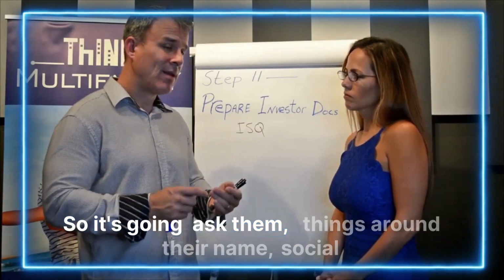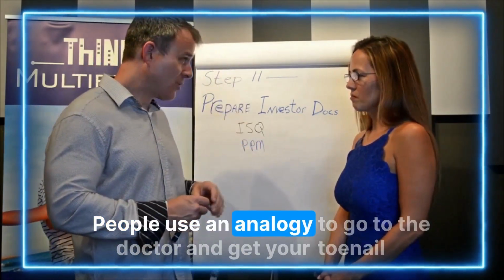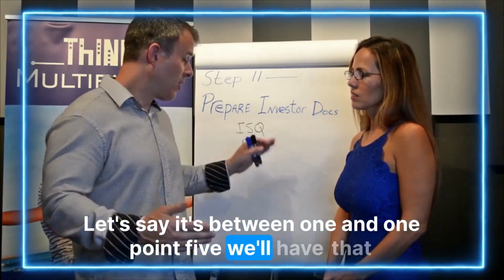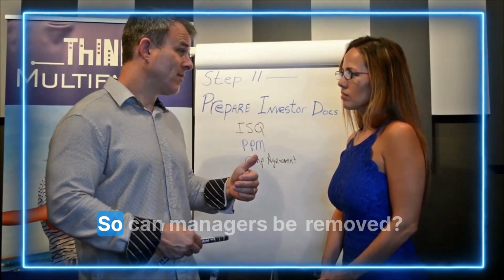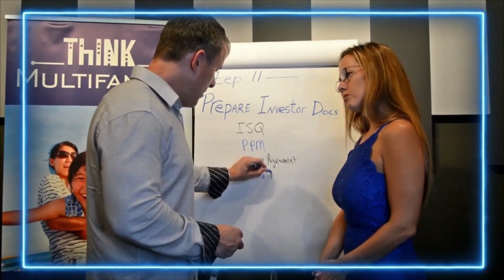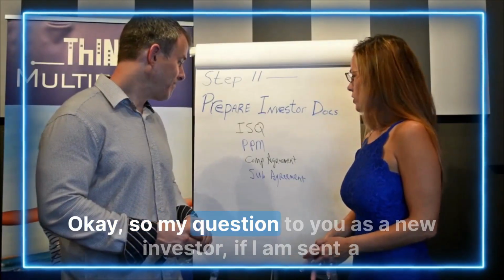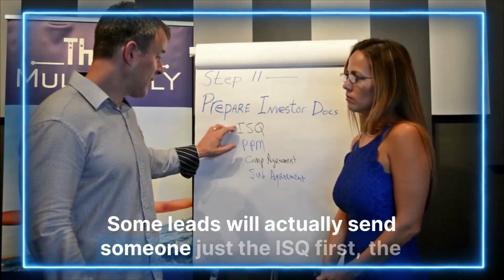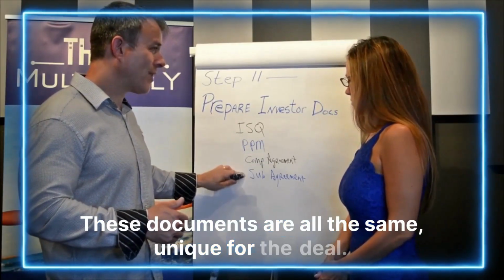Don’t Raise Capital Without These 4 Documents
One missing document can shut down your entire apartment syndication.

We’ve used this 14-step framework to close 120+ apartment deals.

If you’re raising money for multifamily, you need more than a good deal — you need the right legal structure.

In this video, we break down the four key investor documents every apartment syndicator must have:
• Investor Suitability Questionnaire (ISQ)
• Private Placement Memorandum (PPM)
• Company Agreement
• Subscription Agreement

Before you accept a single dollar from an investor… watch this.